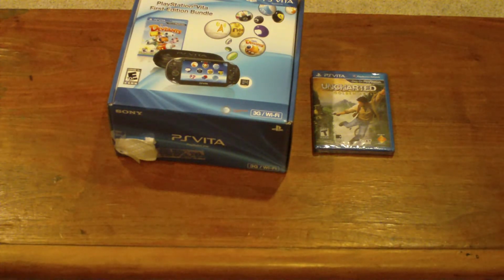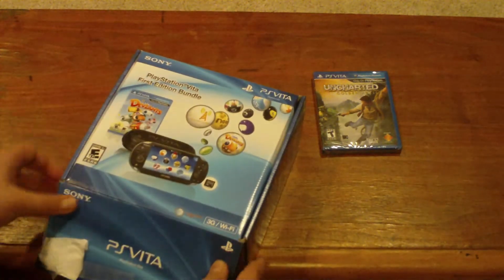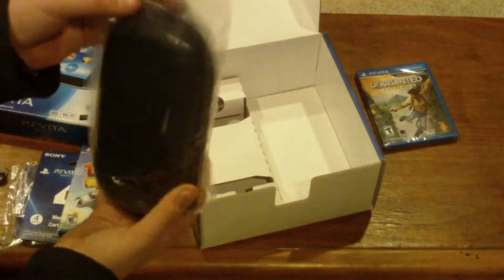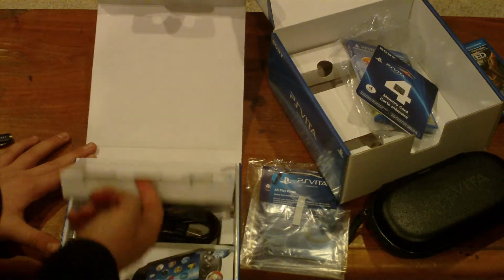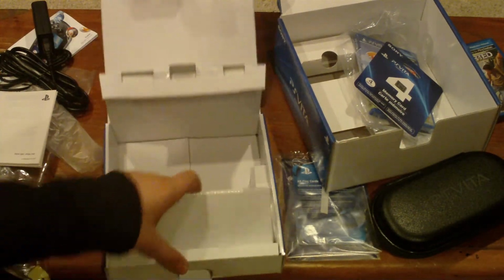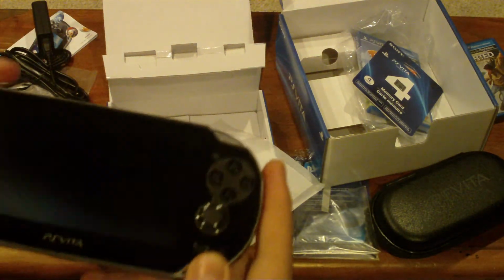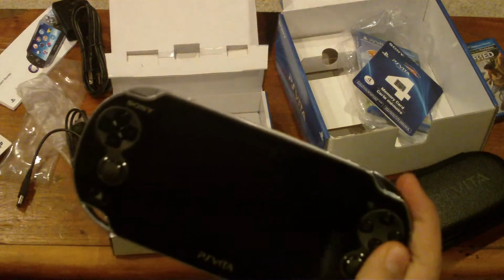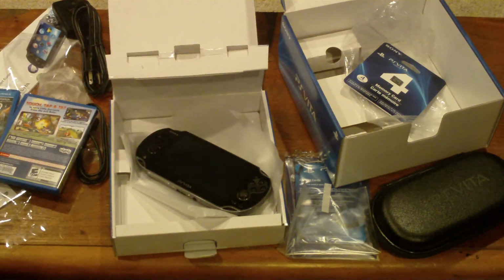PSVITA 3G First Edition Bundle Unboxing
I unbox the PsVITA a week early since it comes out.
I also Review the Specs of it and sees if it really lives up to the hype.